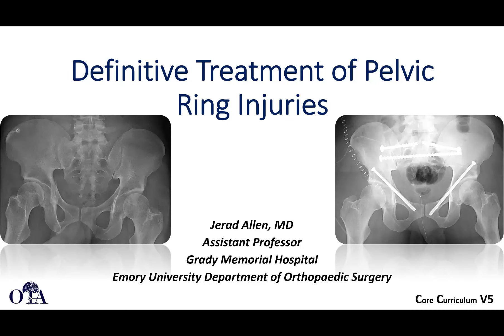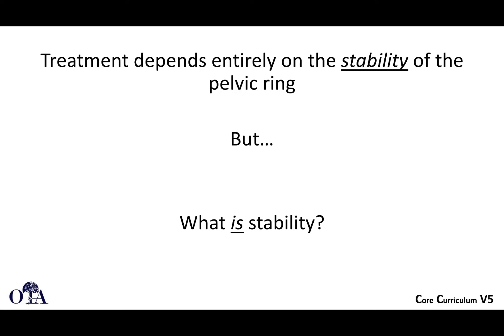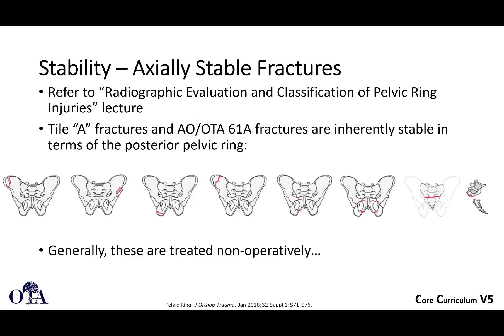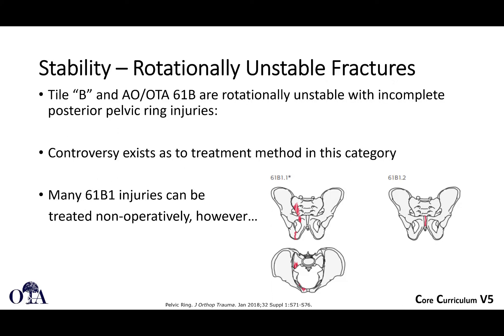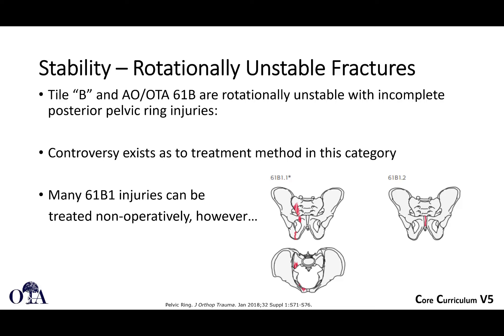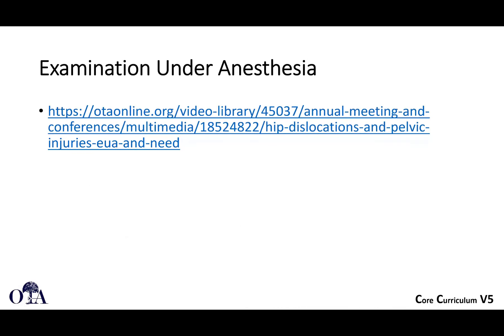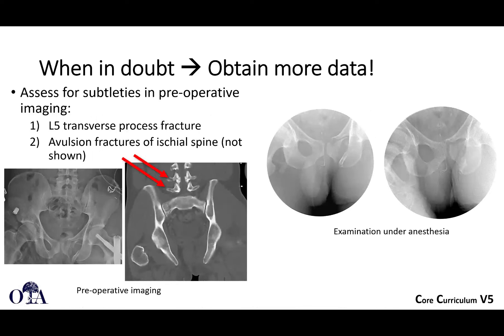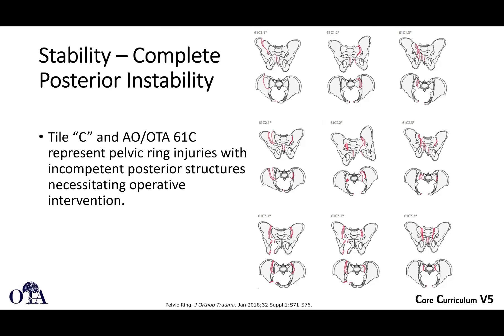Definitive treatment of pelvic ring injuries - 1 of 3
From the OTA core curriculum lecture series version 5.  Stability, Tile classification, decision making based on stability.